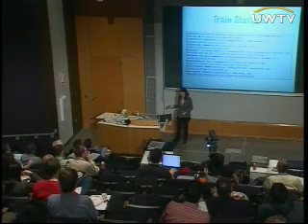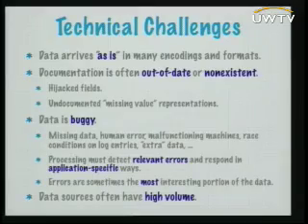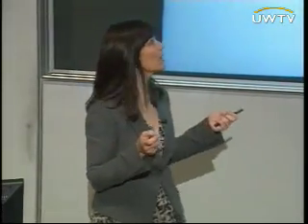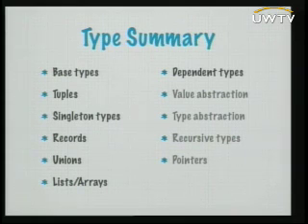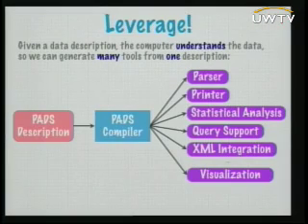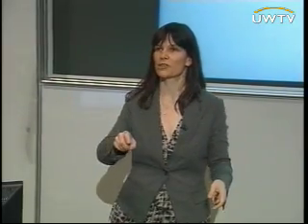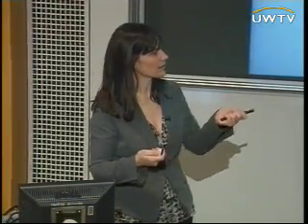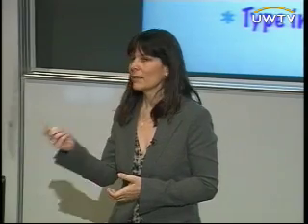Archive: A Declarative Data Description Language for Managing Ad Hoc Data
XML. HTML. CSV. JPEG. MPEG. These data formats represent vast quantities of scientific, governmental and industrial data. In an ideal world, all data would be in such formats. In reality, vast amounts of data exist in ad hoc formats, which do not have readily available tools. In this talk from the University of Washington, Kathleen Fisher describes the PADS data description language created to address this problem.